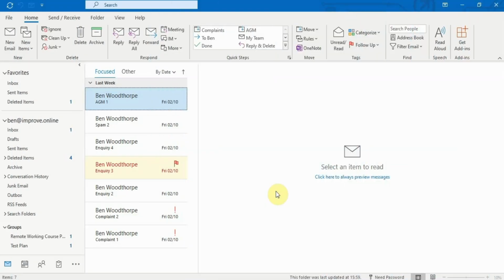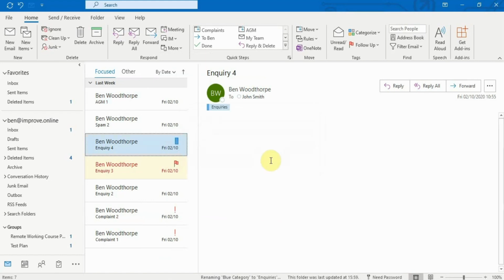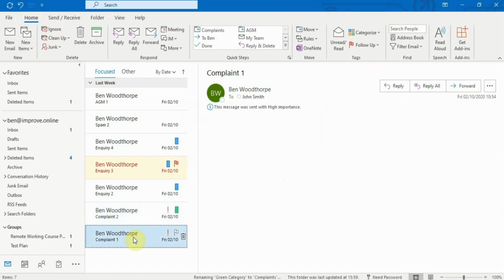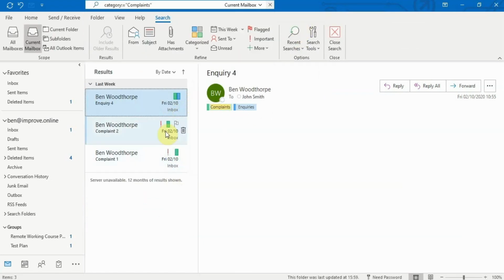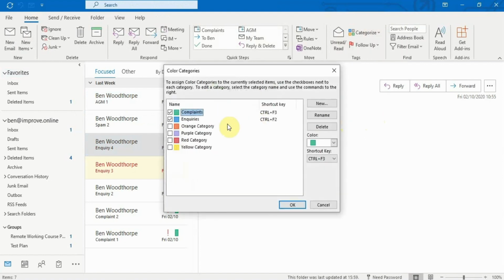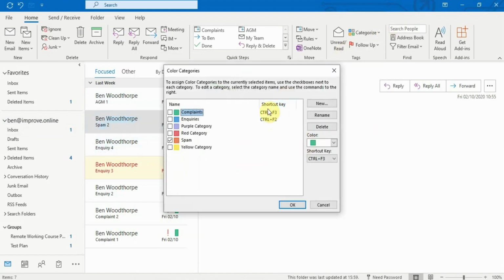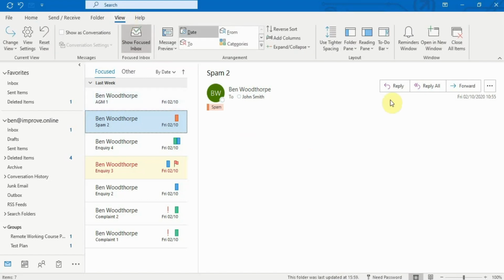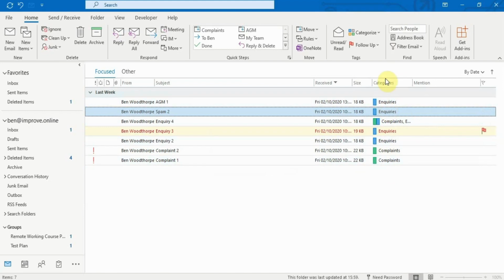15 Using Categories